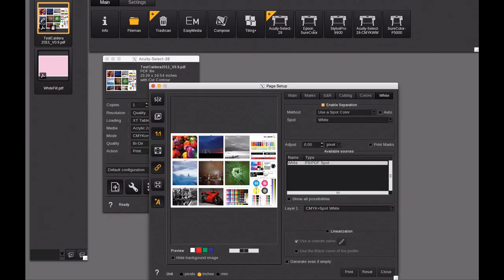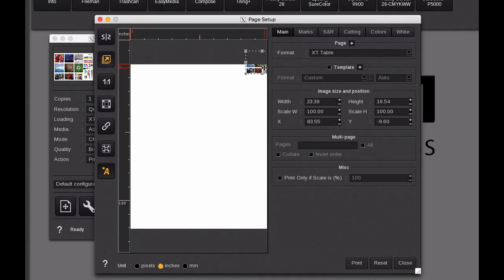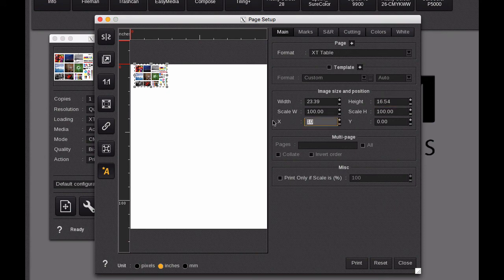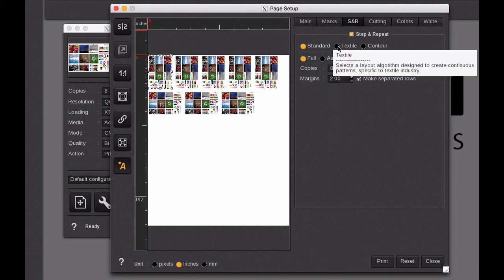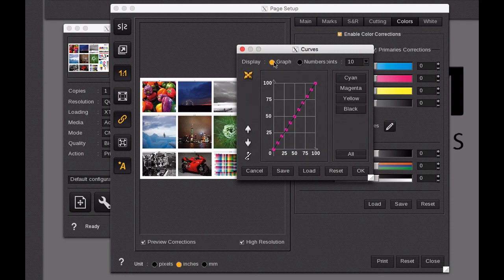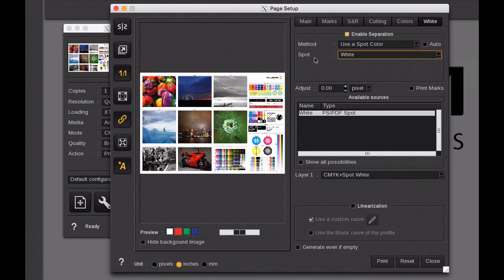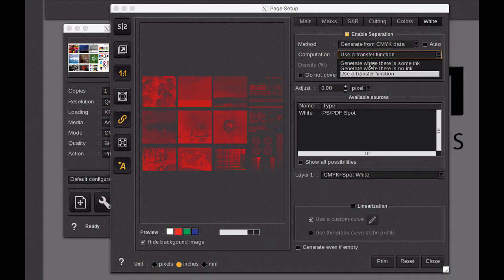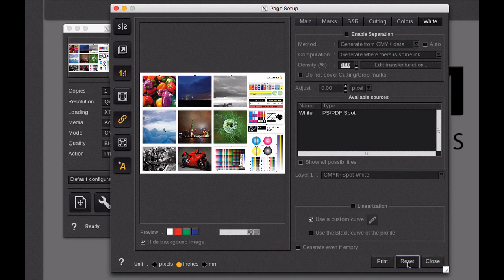Caldera RIP Image manipulation and Color Adjustments overview.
Caldera RIP Image manipulation and Color Adjustments. In this video, you will learn how to adjust the image before printing and how to make basic colour adjustments.